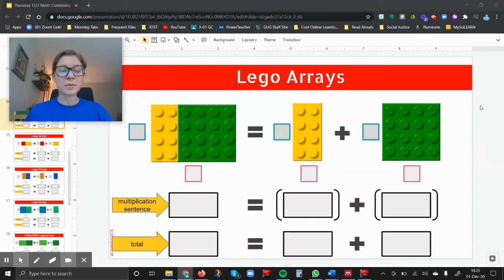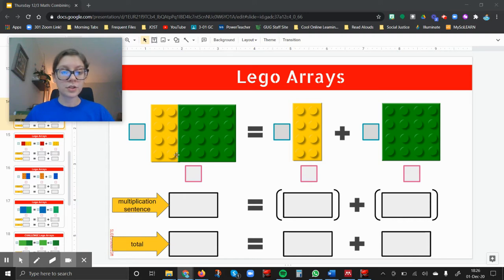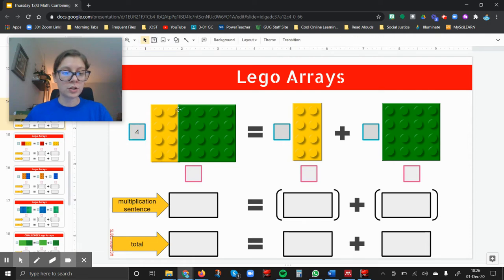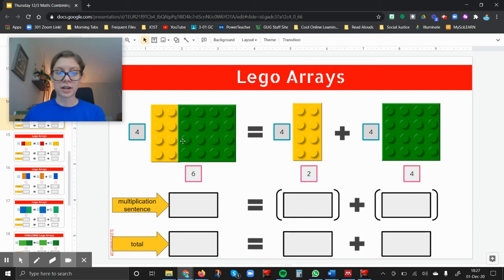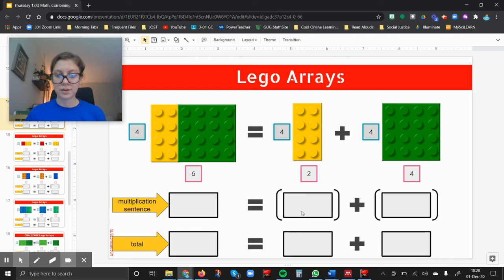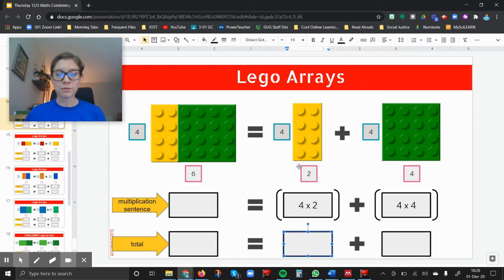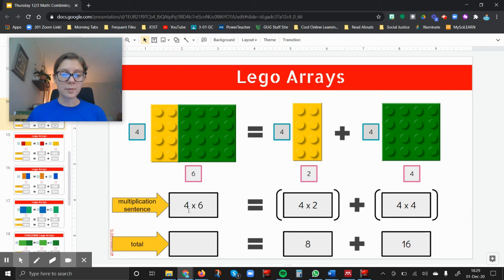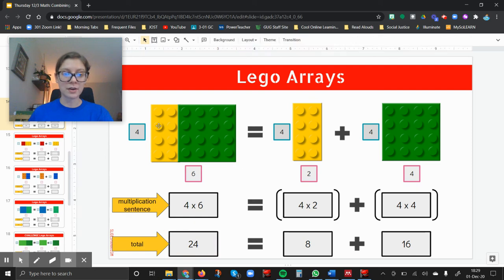Combining Arrays - With Legos!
Watch how to take a larger array and break it into smaller arrays to help you find the total for the larger array!